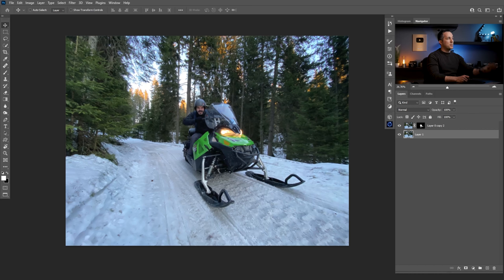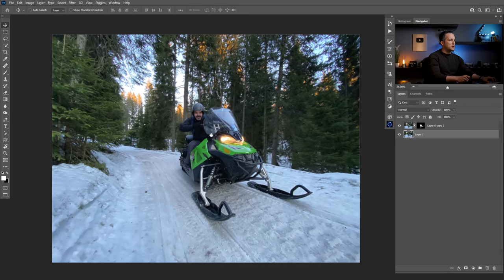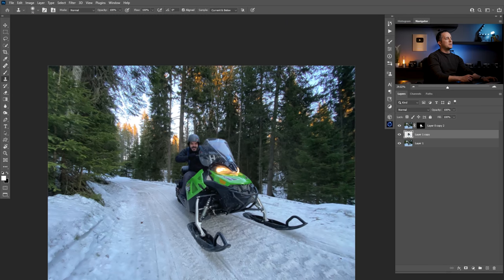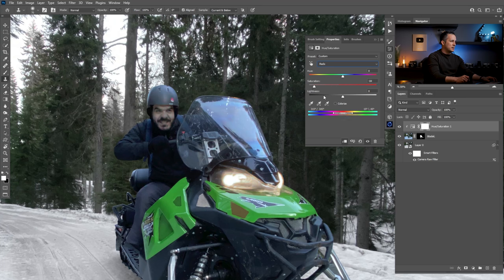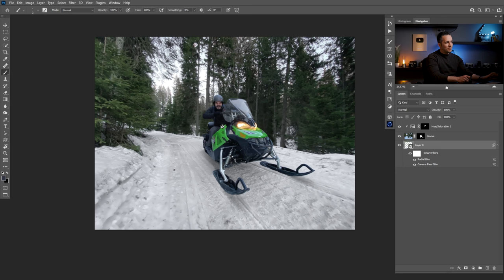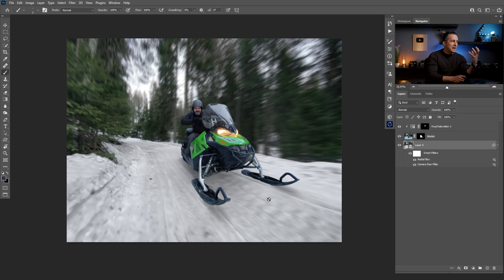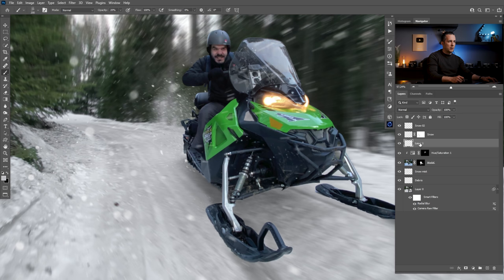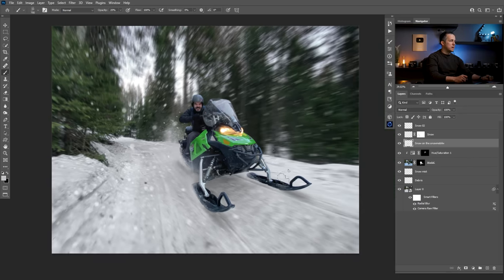Take your PHONE photos to another level!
In this fun episode you will learn you how can change an ordinary phone photo to much interesting one.